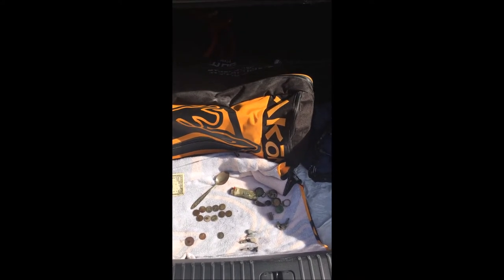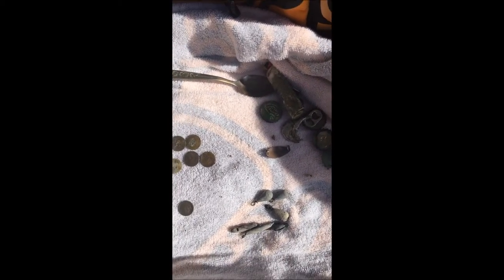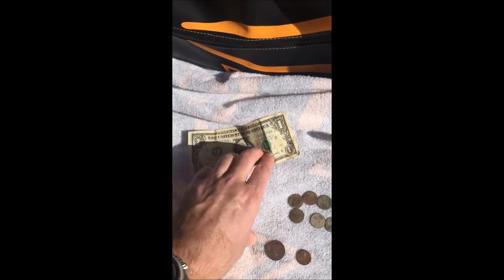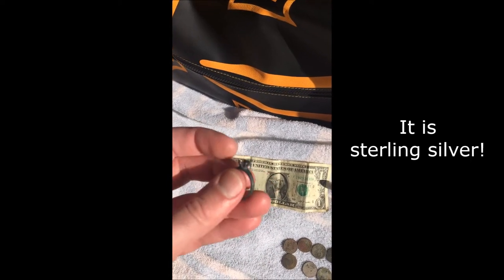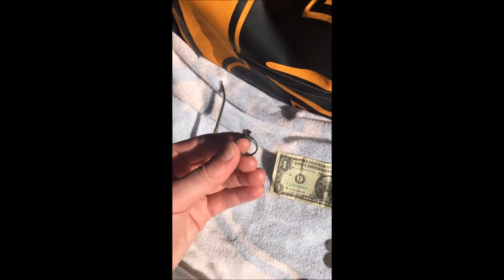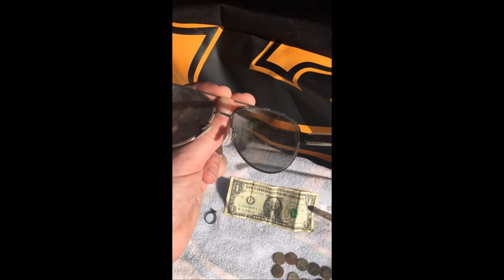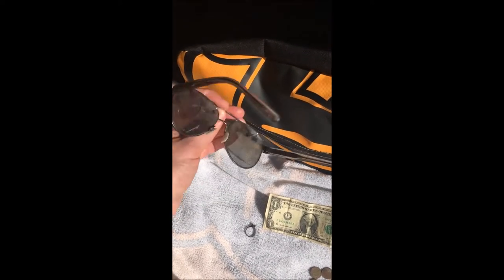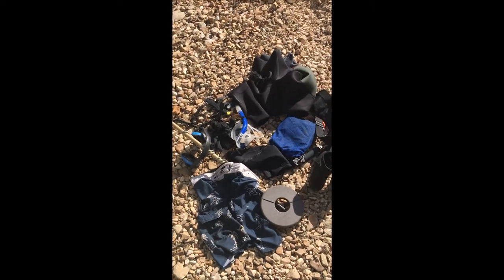River Snorkeling & Metal Detecting - Burberry Sunglasses and Silver Ring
A short video showing a river treasure hunt on 10/19/17.